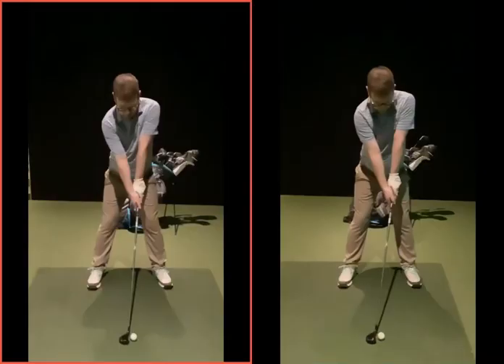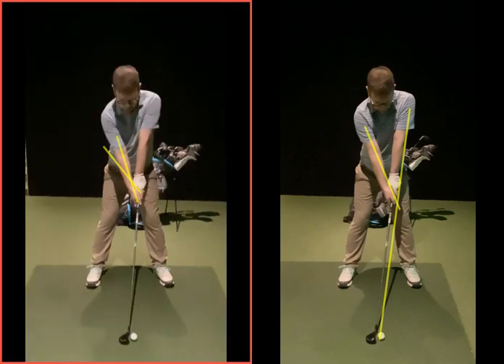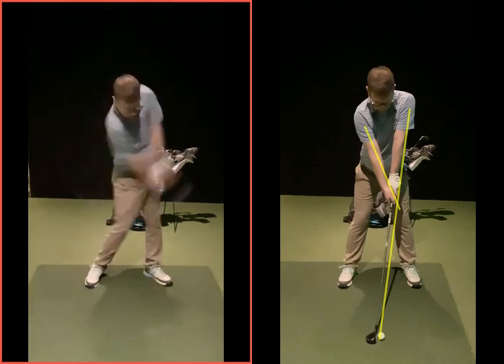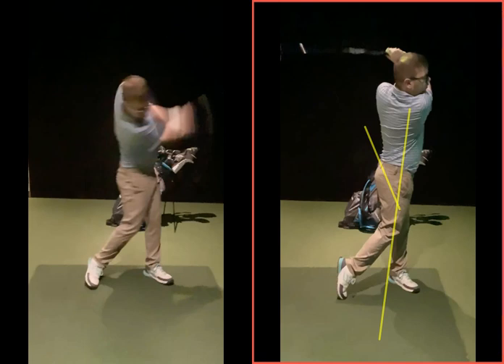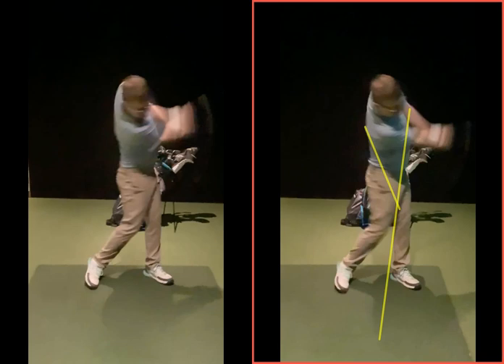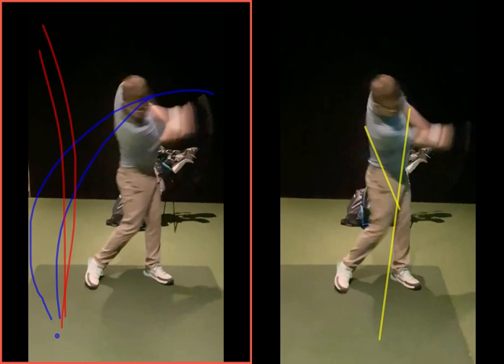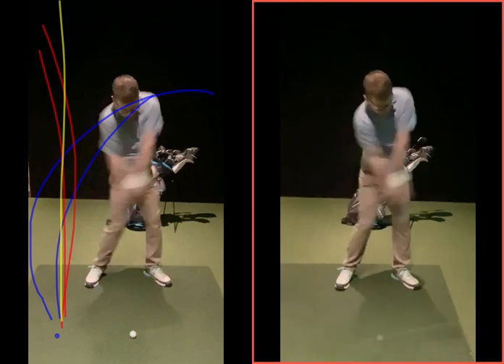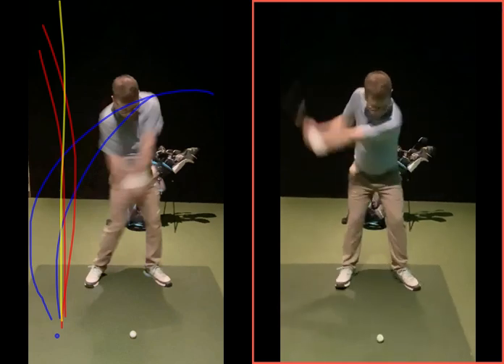Better release to straighten out a slice